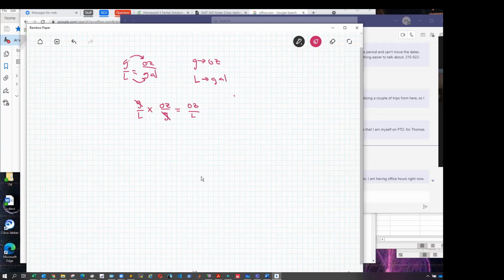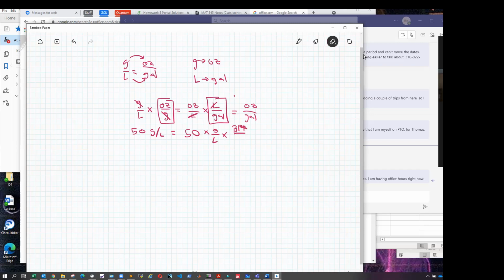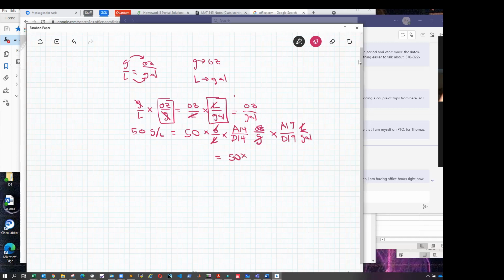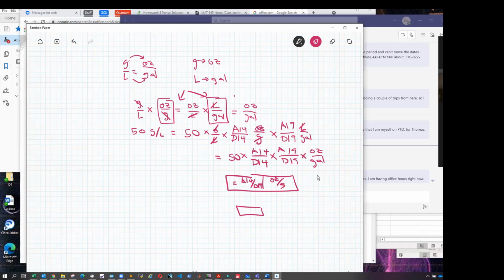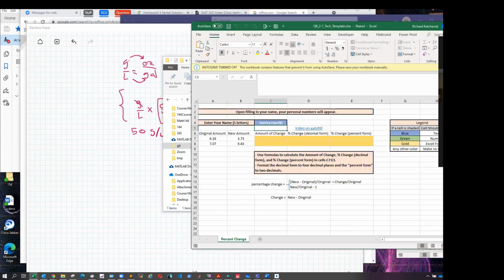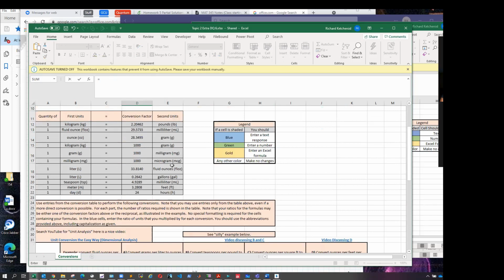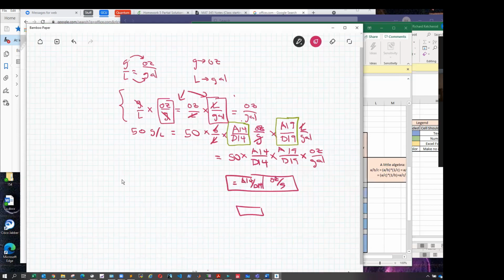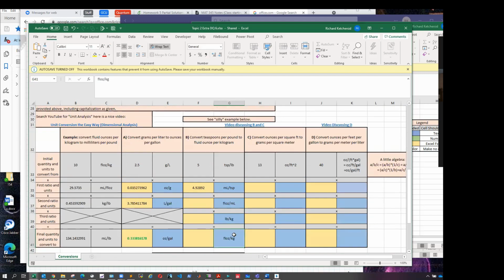T2ExtraDQ6PartA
This is a portion of an office hour where we worked through part (a).